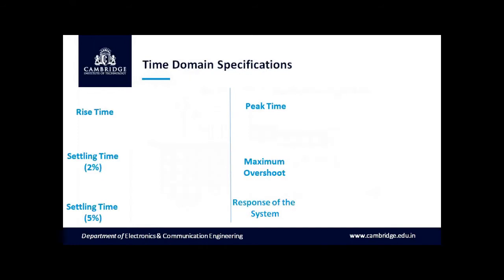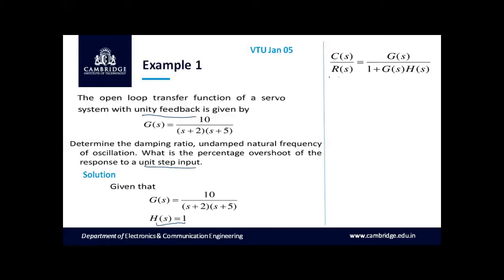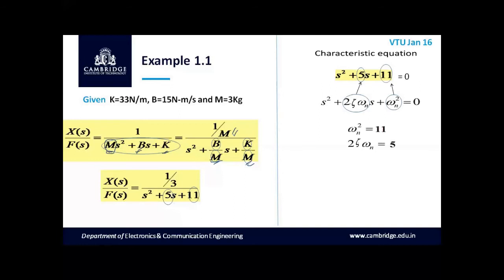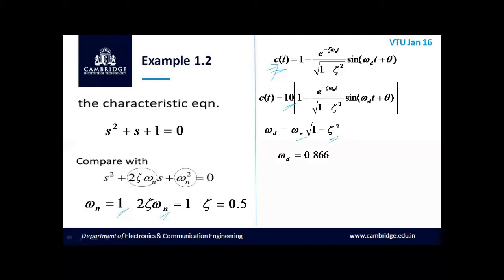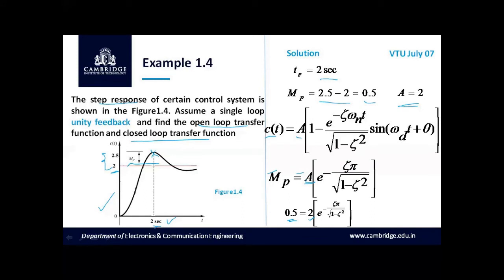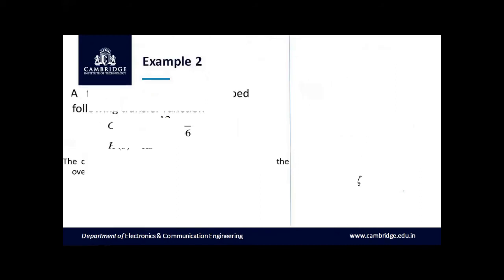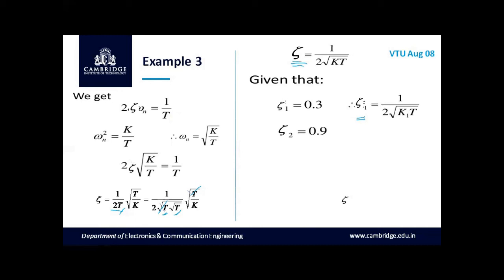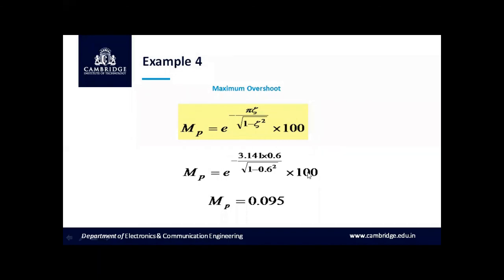ECE Online Classes by Cambridge Institute of Technology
Module3|Lecture 8 Example Problems on Time domain specifications,IV ECE Control Systems|VTU Syllabus|Citech